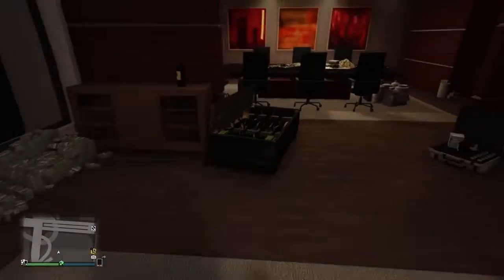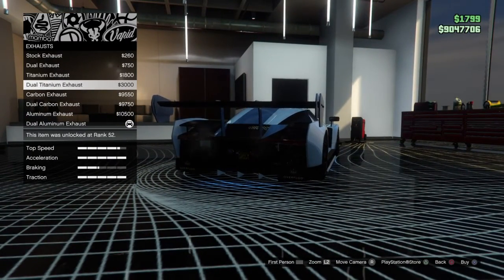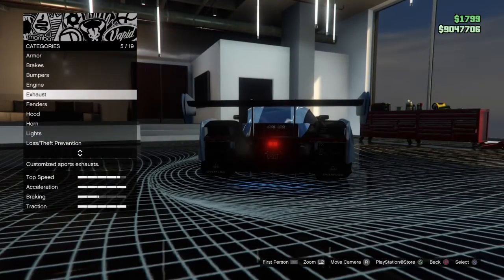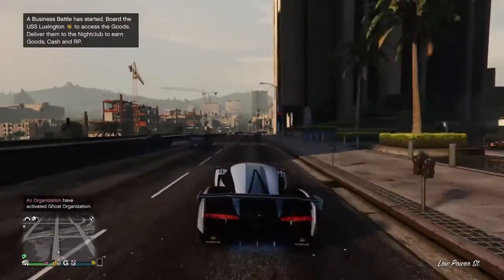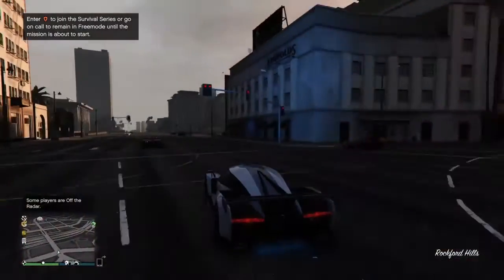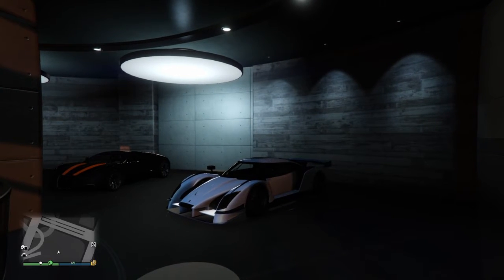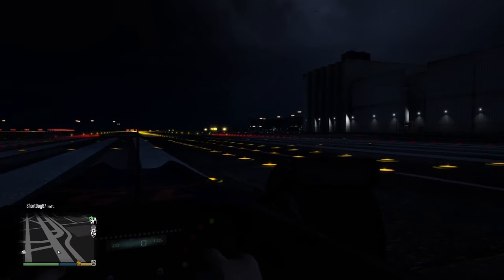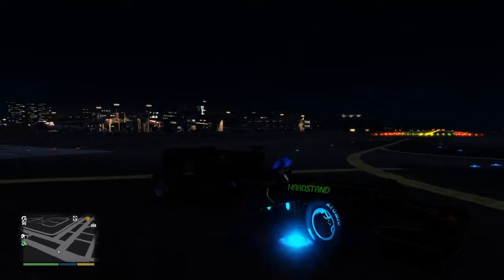Review of the Overflod Autarch and Benefactor BR8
Sorry for the delay of this video, Ive been busy lately. Thanks for understanding :)